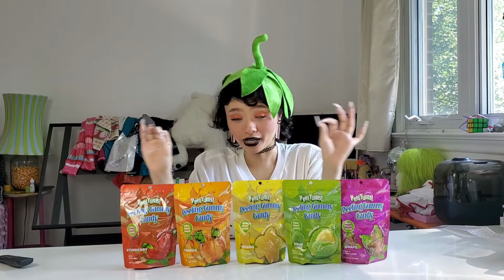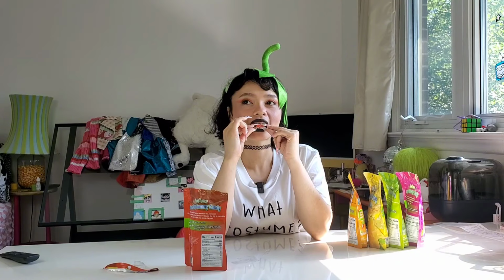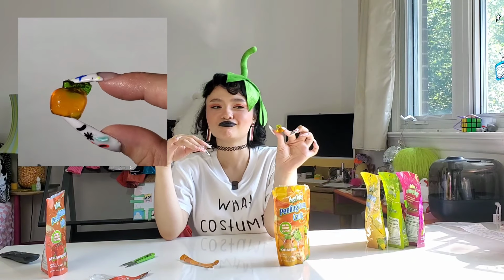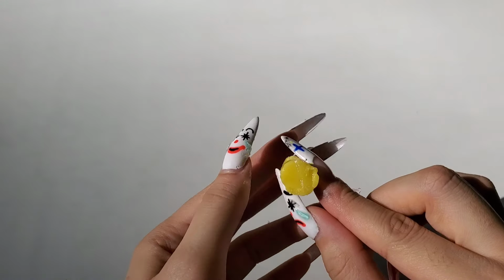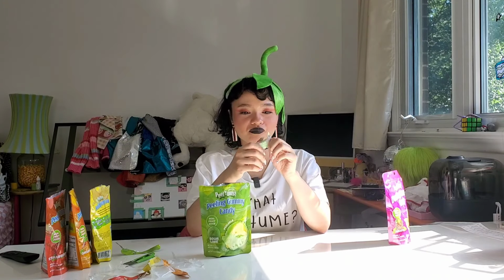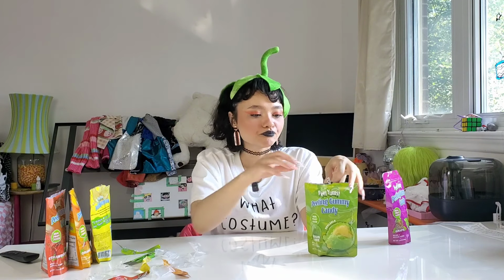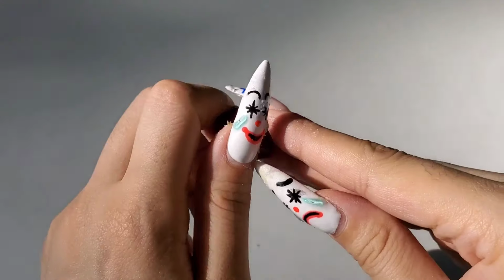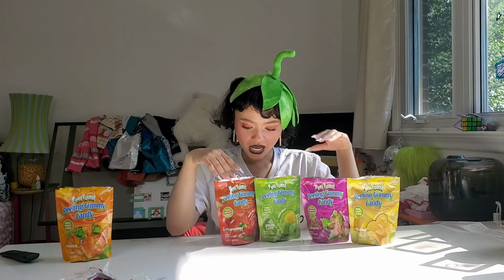PeelYums! Taste Test: Are They Worth the Hype?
My mom made me do this lol Join me as I review something nobody asked for. Tchau 💕

🔑 Chapters:
0:00 intro
1:20 review
13:21 rating

🎬 Filmed on my samsung galaxy note 10, edited with capcut.

keywords for the algorithm gods:
candy review, food review, food critic, halloween candy, snacks, treats, peelable candy, orange, sour lime, grape, strawberry, banana, yum